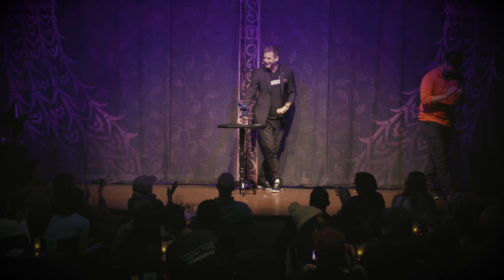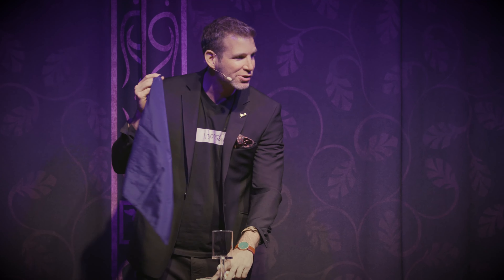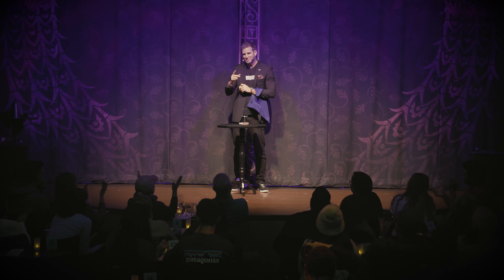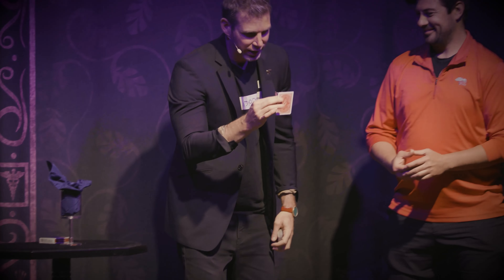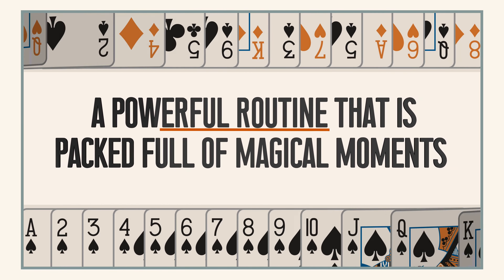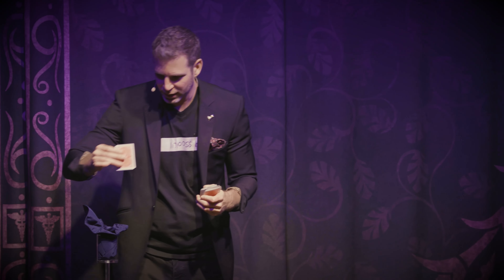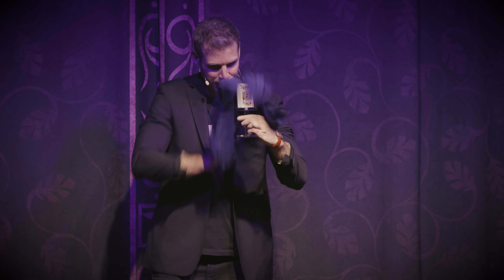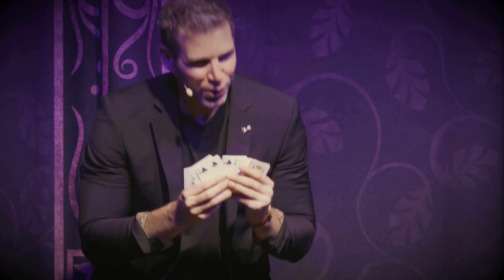Reverse Logic by Joshua Jay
Reverse Logic is an incredible, easy-to-do showstopper from Joshua Jay that revolutionizes how a card trick can be presented. This one-of-a-kind routine is done in reverse, leaving every audience stunned along the way.